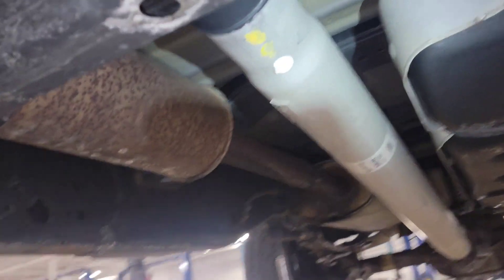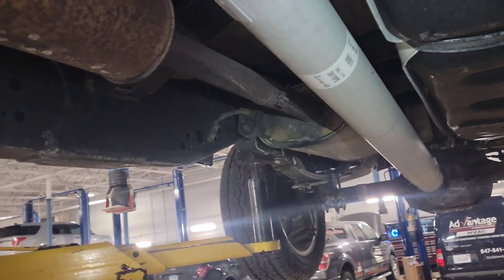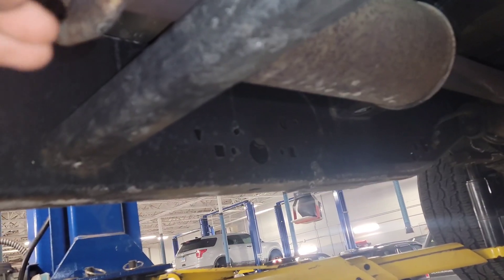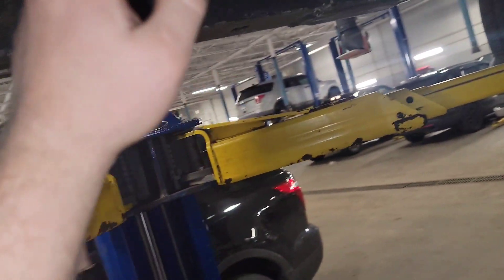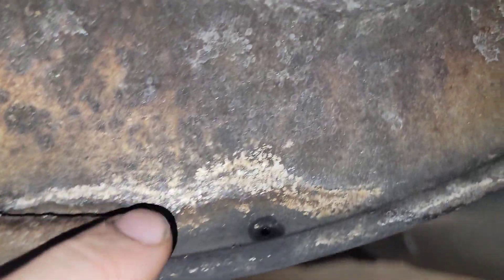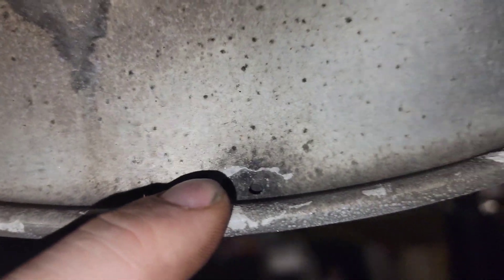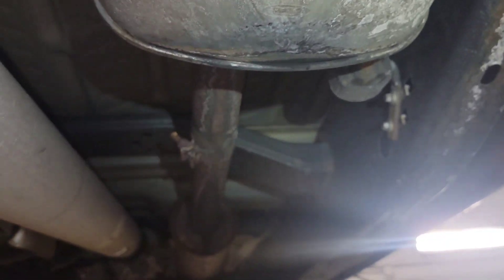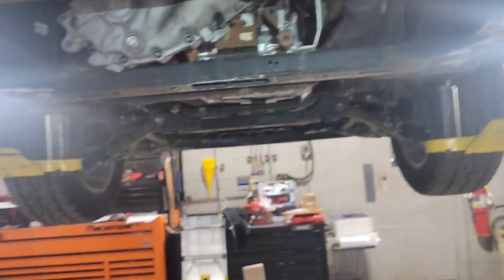Water Dripping From Exhaust - Don't Be Alarmed It's Normal